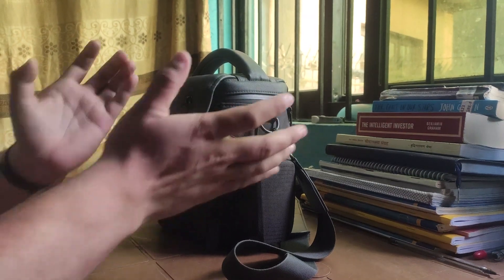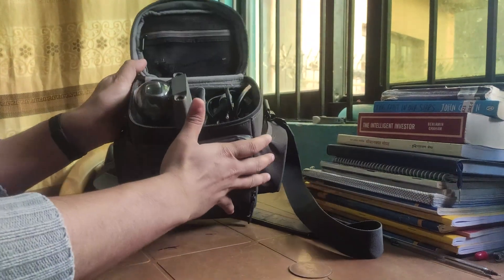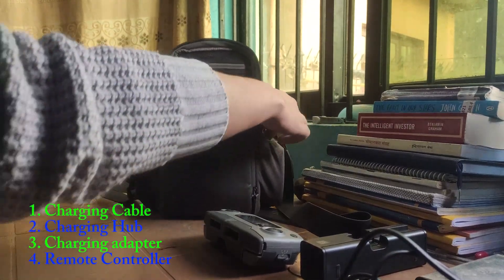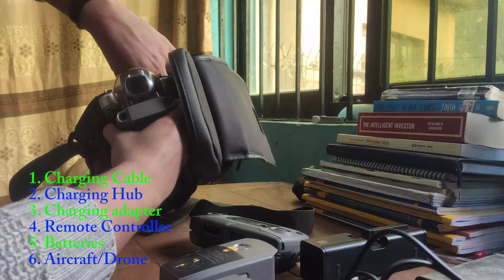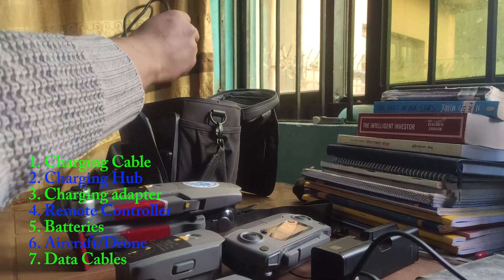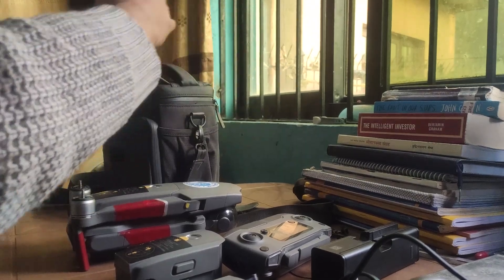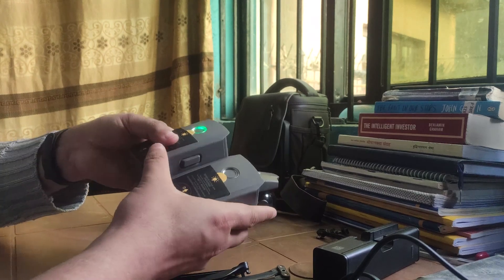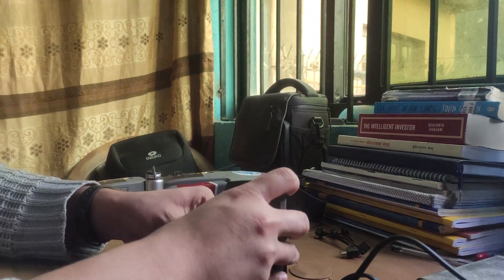Surprise Box : What's Inside DJI mavic 2 Pro Drone bag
With evolution of droneforgoods, lots of opportunities unfolded, application of drone are cinematography, drone survey and mapping, sports, advertisement tool, medical response, disaster rescue and planning, goods delivery etc. Sky is the limit so is the future of drone technology. New job and hobby is also created with growing scope of this amazing phenomenon.

Necessity of learning: What drone really is? How it works? How to operate drone? are some of the questions that easytechsupport wish to answer in few of our videos and we are glad to share what we know about this technology.

This new playlist about djimavic2pro will help you learn about drone technology.

Episode 1: "Surprise box: What's inside dji mavic 2 pro  Drone bag" will walk you through all the necessary accessories required and that is included while purchasing this powerful robot.

Dji Mavic 2 pro  is DJI's advance drone, which embodied DJI's signature technologies, powerful sensors, hasselblad camera, portable capability and elegant design.

Enjoy learning, let us know your thoughts in comment.

DJI Mavic 2 Pro Unboxing
Introducing the DJI Mavic 2 Pro